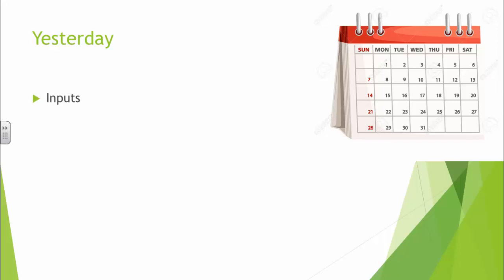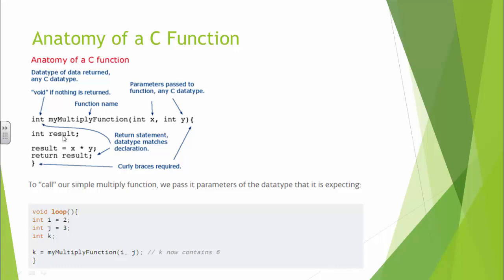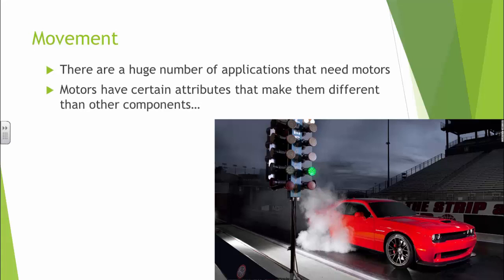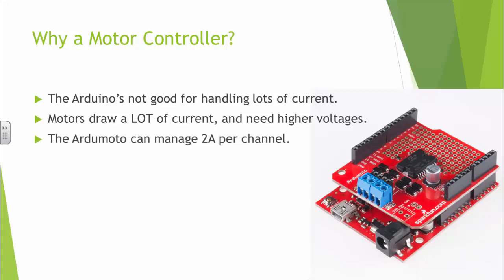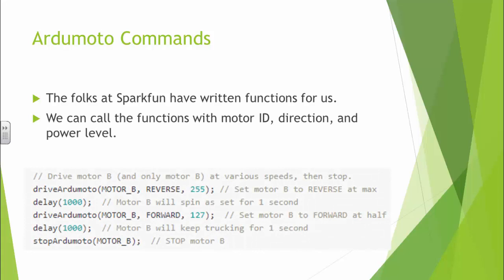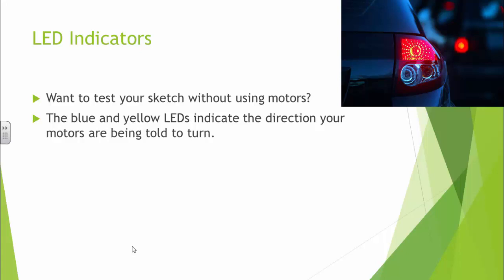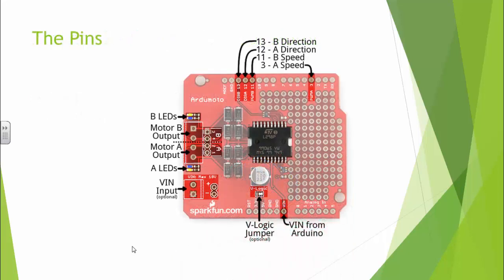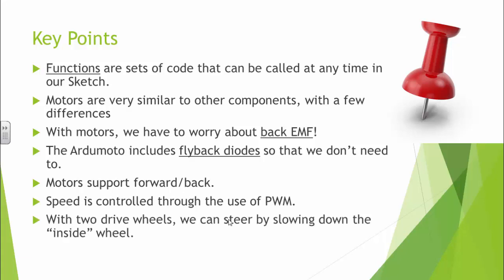Arduino 6 - Motors and Functions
In this Computer Engineering (TEJ3M) video, we discuss the challenges that come with controlling motors, and some of the ways that we deal with these challenges.   The motor shield is discussed, specifically the Ardumoto shield.